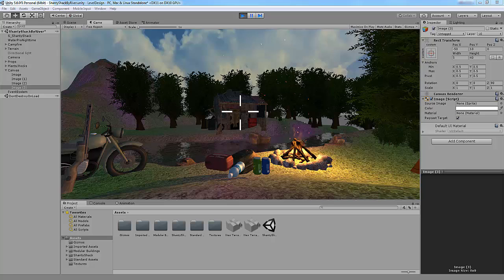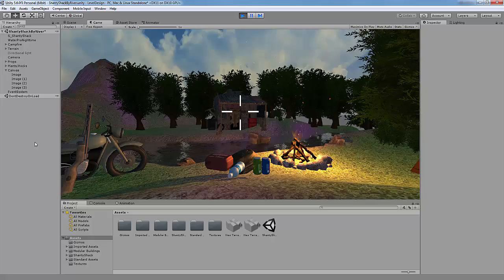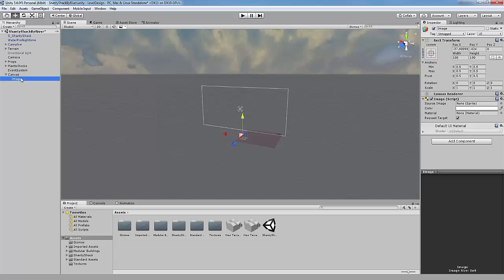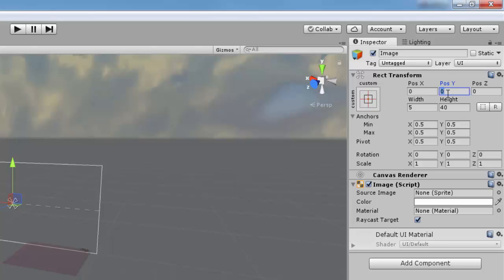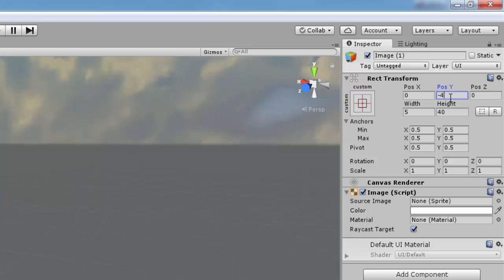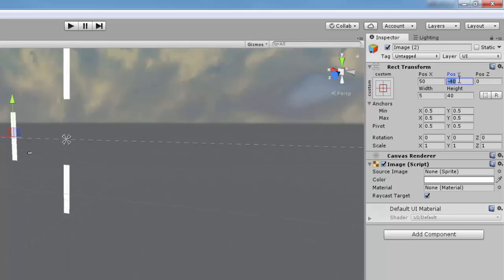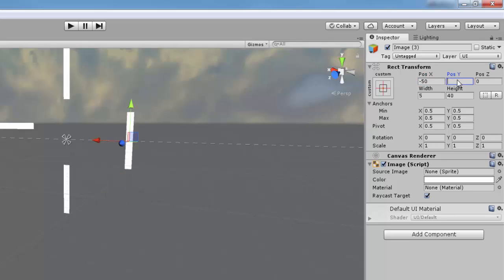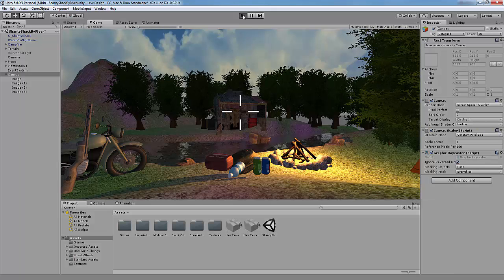Basic FPS Crosshair - Unity 5 (How To)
Hello! Today I show you how to create a basic FPS (First Person Shooter) crosshair for your game in Unity 5. If you're looking to create a basic crosshair, click this

[!] CREDITS:
Unity 5 - Unity Technologies